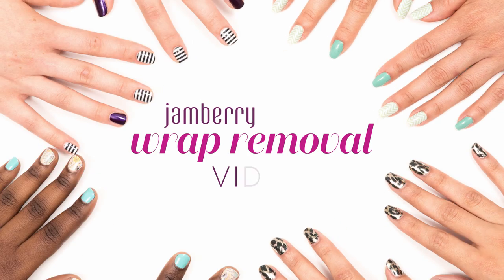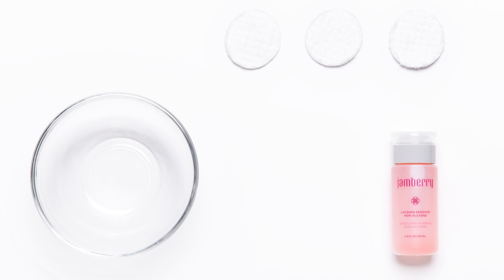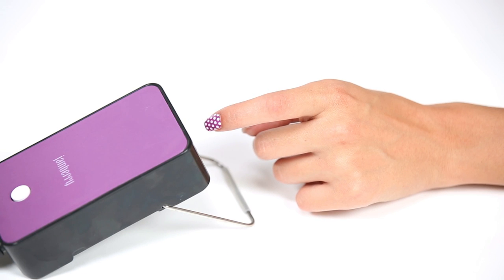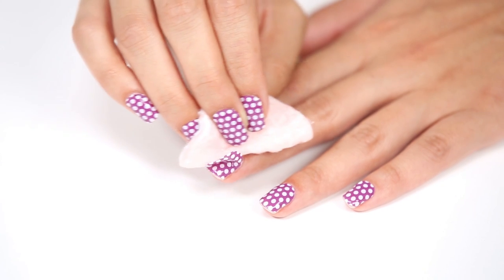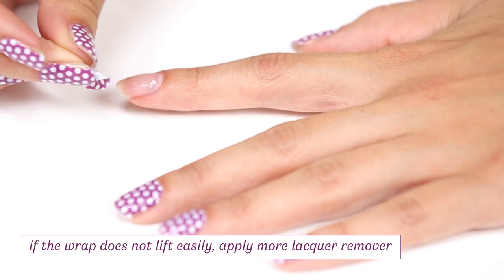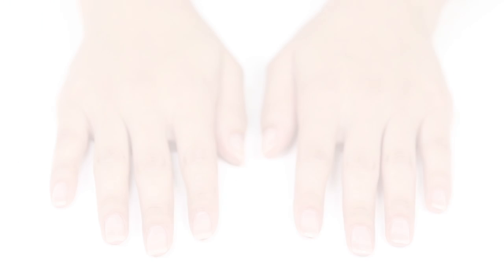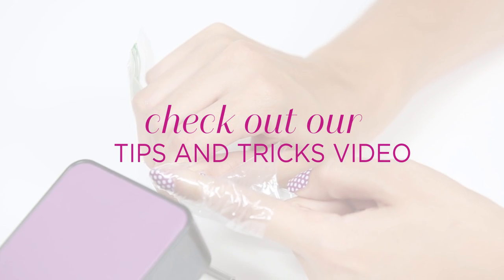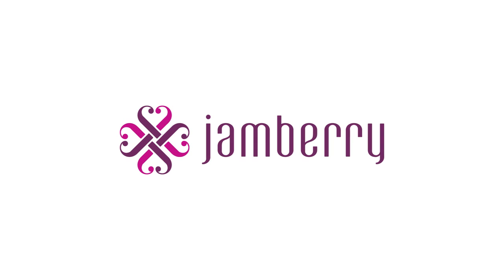Jamberry Official Wrap Removal Video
Be sure to watch this official Jamberry nail wrap removal video to make sure you are ready for a fresh new manicure or pedicure.